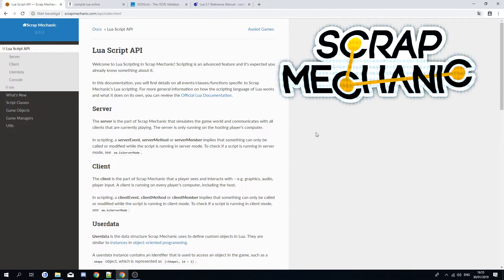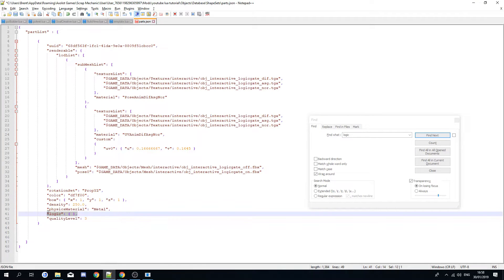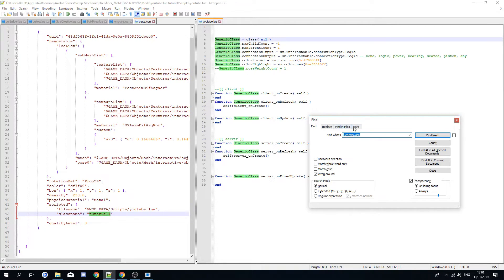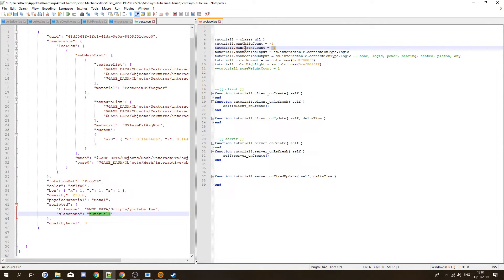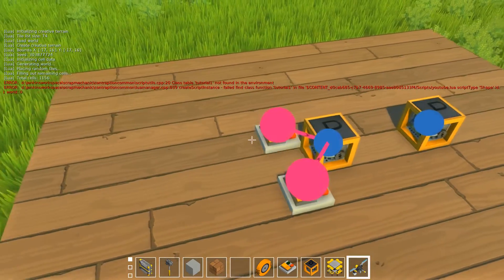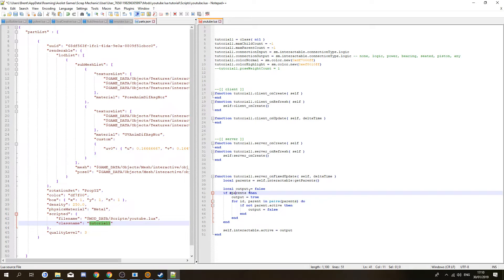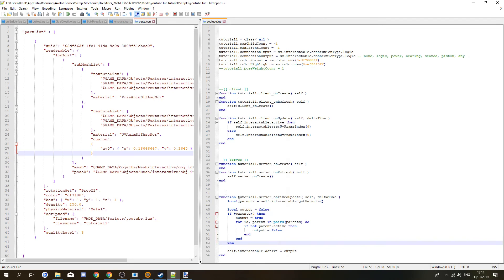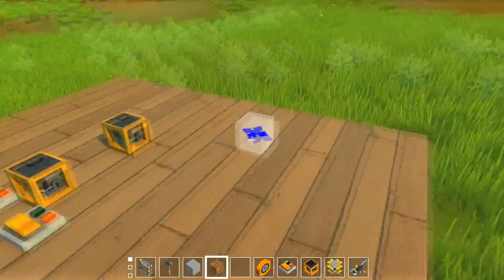SCRIPTING your own part! ScrapMechanic LUA TUTORIAL!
This Scrap Mechanic tutorial covers: creating a basic scripted part with scripted input/output using a custom display! (UvFrameIndex)
(template lua code at the end of this description!)

turn notifications on to never mis out on anything! :D

template lua code:

GenericClass = class( nil )
GenericClass.maxChildCount = -1
GenericClass.maxParentCount = 1
GenericClass.connectionInput = sm.interactable.connectionType.logic
GenericClass.connectionOutput = sm.interactable.connectionType.logic -- none, logic, power, bearing, seated, piston, any
GenericClass.colorNormal = sm.color.new(0xdf7000ff)
GenericClass.colorHighlight = sm.color.new(0xef8010ff)
--GenericClass.poseWeightCount = 1

--[[ client ]]
function GenericClass.client_onCreate( self )
end
function GenericClass.client_onRefresh( self )
 self:client_onCreate()
end

function GenericClass.client_onSetupGui( self )
end

function GenericClass.client_onFixedUpdate( self, deltaTime )

end

function GenericClass.client_onUpdate( self, deltaTime )
end

function GenericClass.client_onDestroy( self )
end
function GenericClass.client_onInteract(self)
end
function GenericClass.client_canInteract(self)
end
function GenericClass.client_onProjectile( self, position, time, velocity, type )
end

--[[ server ]]
function GenericClass.server_onCreate( self )
end
function GenericClass.server_onRefresh( self )
 self:server_onCreate()
end

function GenericClass.server_onFixedUpdate( self, deltaTime )

end

function GenericClass.server_onDestroy( self )
end
function GenericClass.server_onProjectile( self, position, time, velocity, type )
end
function GenericClass.server_onSledgehammer( self, position, player )
end
function GenericClass.server_onExplosion( self, position, destructionLevel )
end
function GenericClass.server_onCollision( self, other, position, velocity, otherVelocity, normal )
end